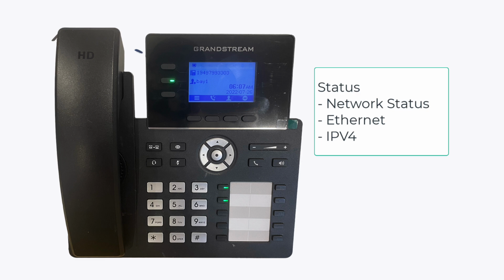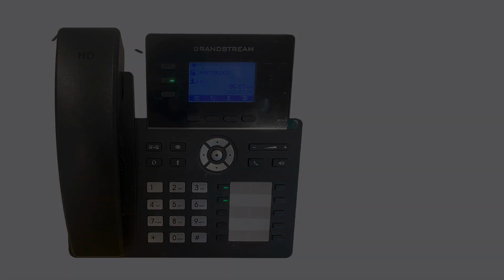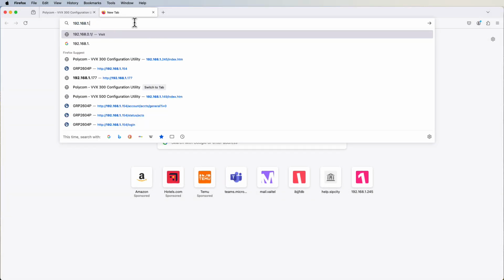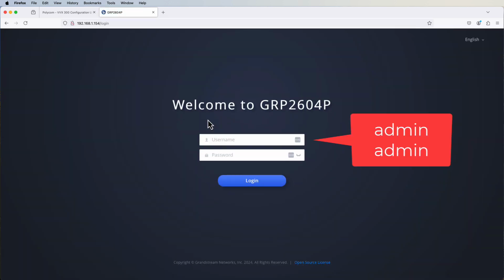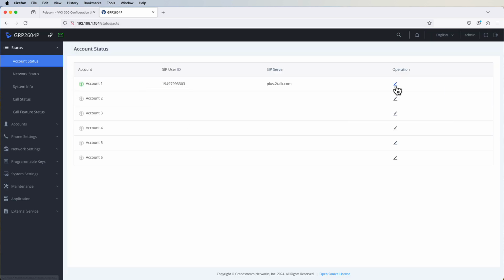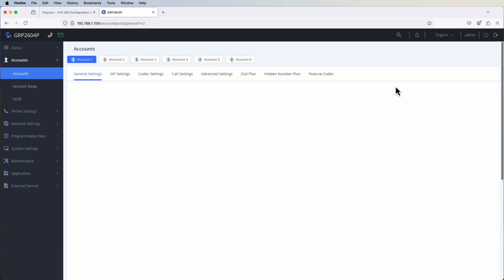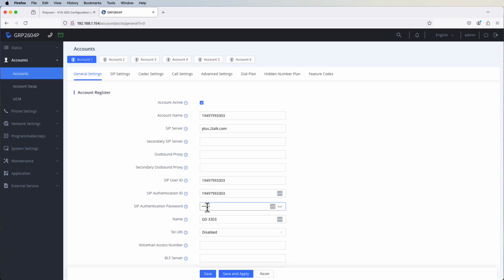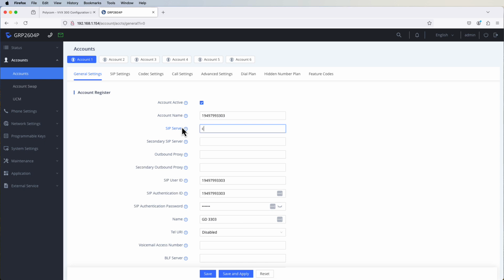Manually Provision a Grandstream GRP for the 2talk Network.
Step-by-step guide to quickly set up and manually provision a Grandstream GRP IP phone for the 2talk network. This video walks you through accessing the web interface, entering account details, and configuring SIP settings for seamless integration.